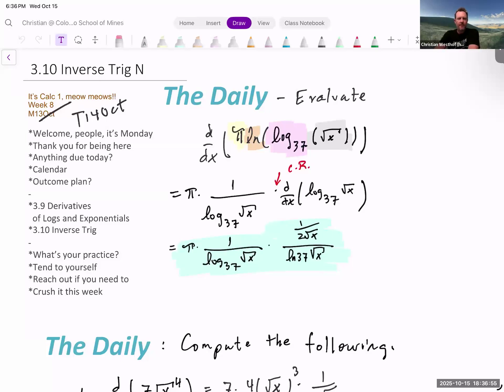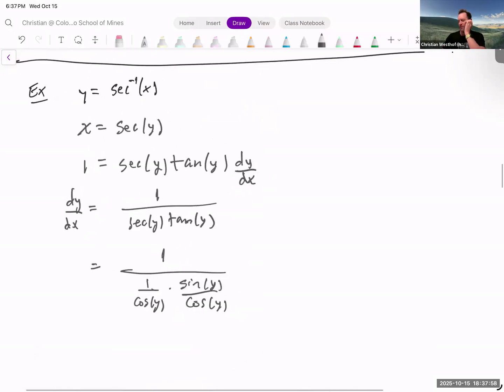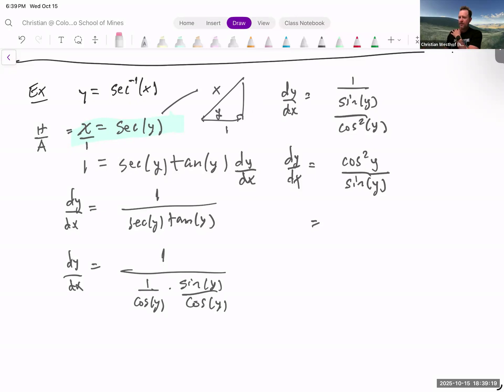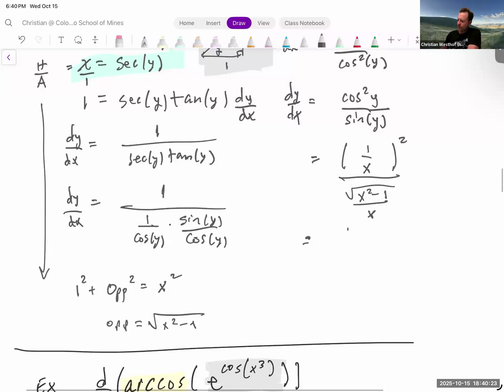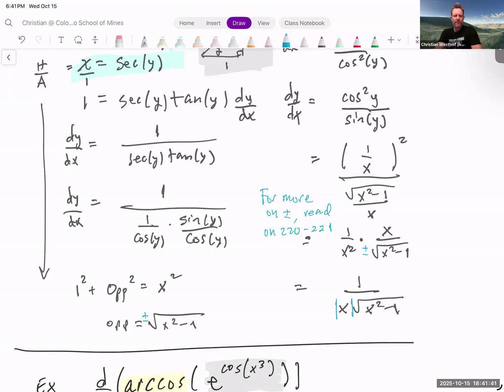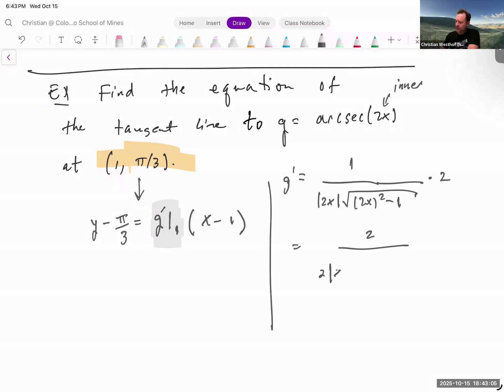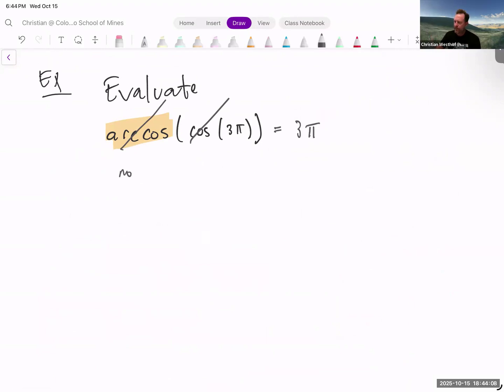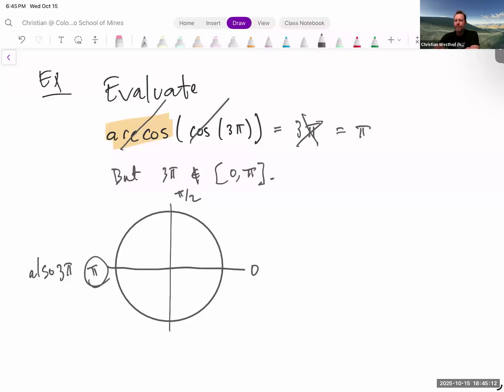Inverse Trig Derivatives